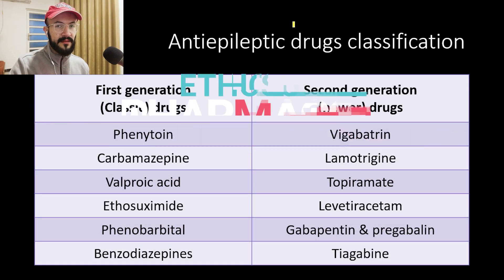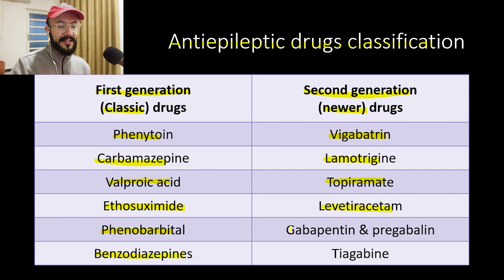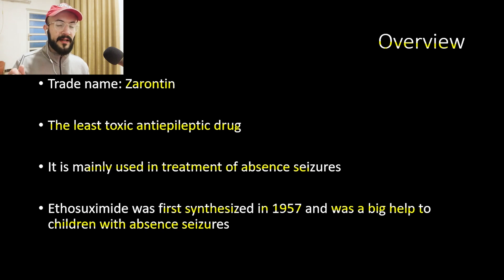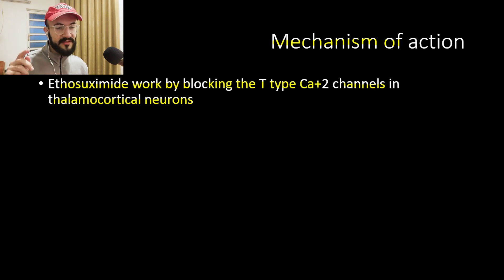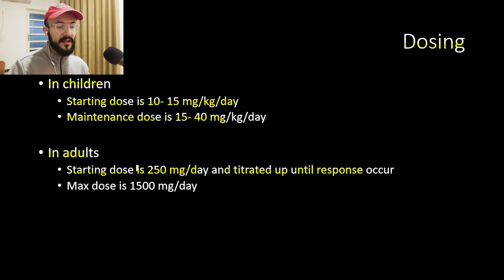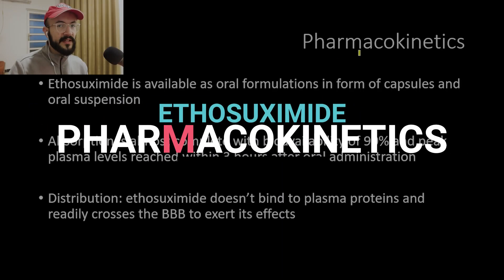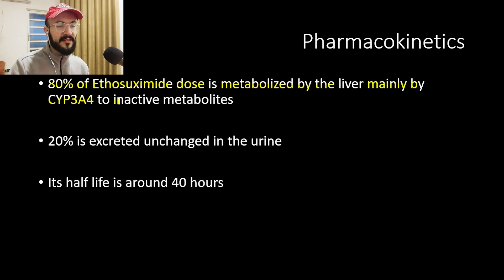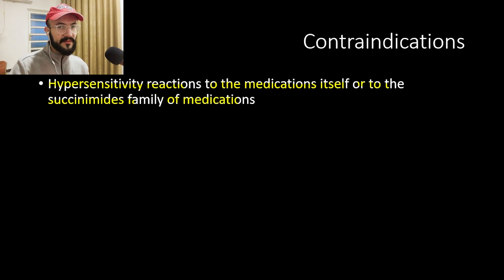Ethosuximide Pharmacology: Mechanism of Action, Therapeutic Uses and Adverse Effects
Welcome to our latest video where we delve into the fascinating world of Ethosuximide pharmacology! Whether you're a student, healthcare professional, or simply curious about epilepsy medications, this video is packed with valuable insights.
Video Chapters
0:00 Introduction
1:06 Overview
2:03 Mechanism of action
2:40 Therapeutic uses
3:13 Dosing
3:47 Adverse effects
4:30 Pharmacokinetics
5:39 Ethosuximide interactions and toxicity